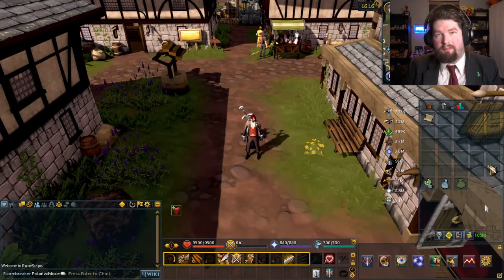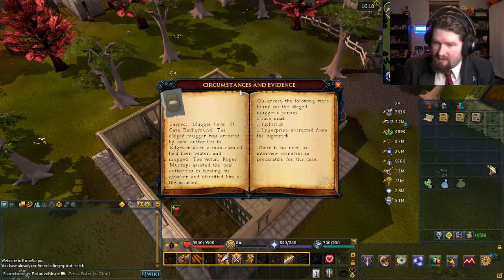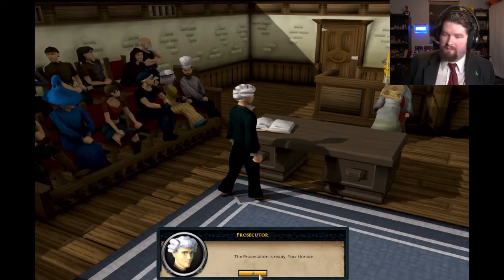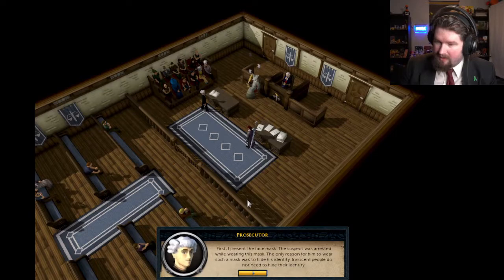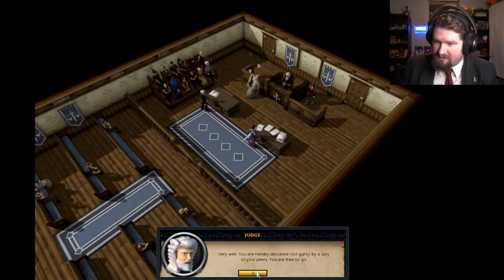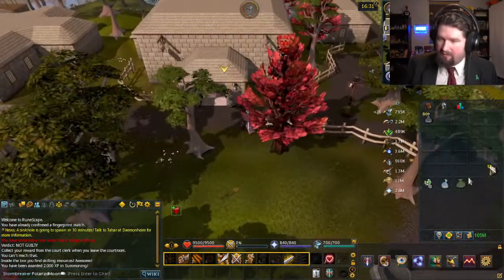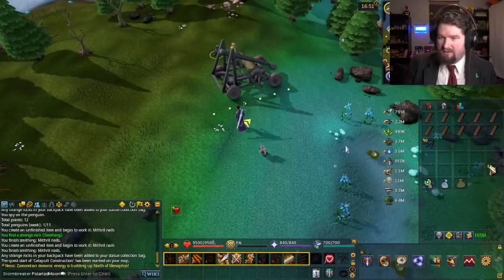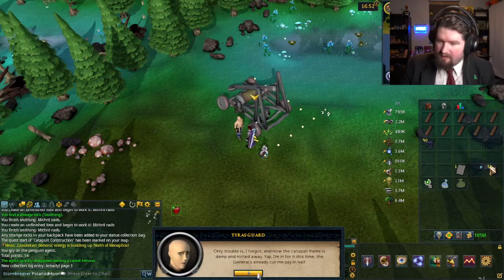MUGGAR V. ROGER MURRAY - RuneScape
Looks like I have been summoned to be a defendant
in this court case, and hopefully I'm on the right side
of this case, though I don't think it matters much.